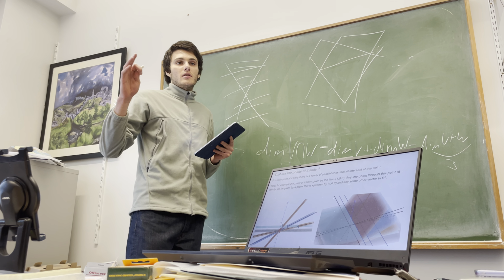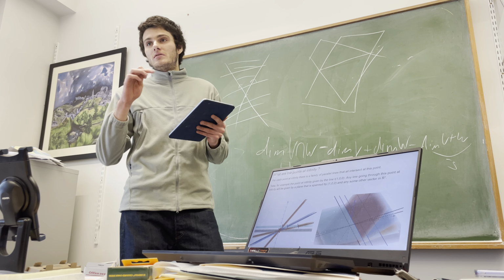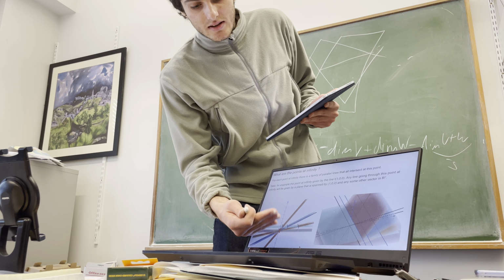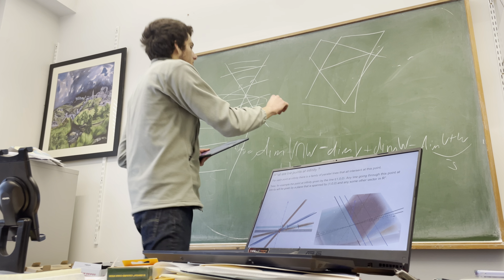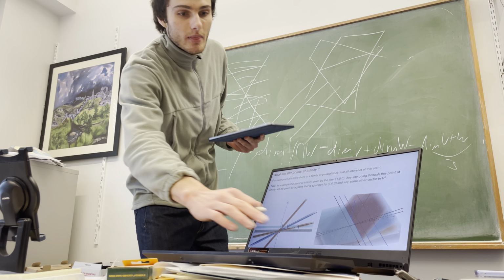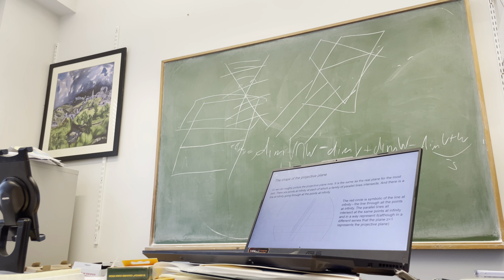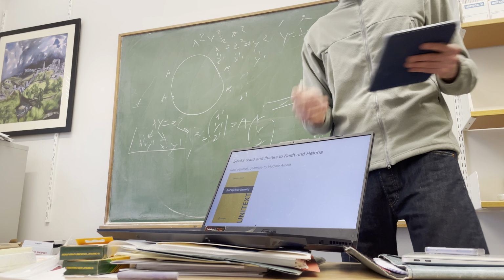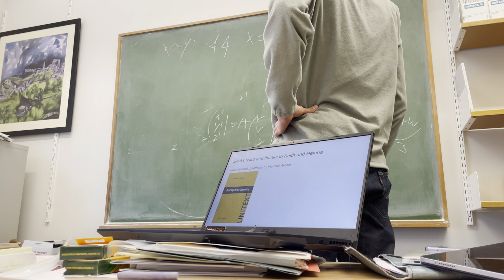topology of conics in projective space part 2